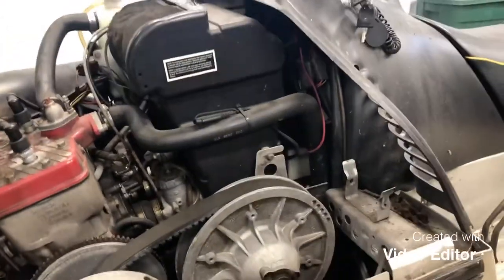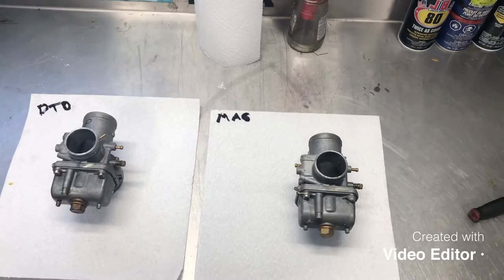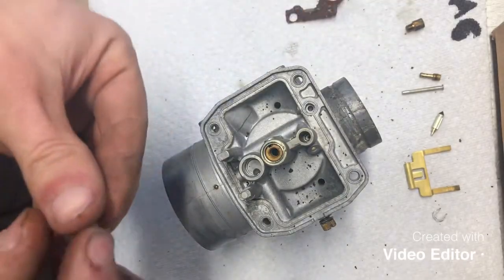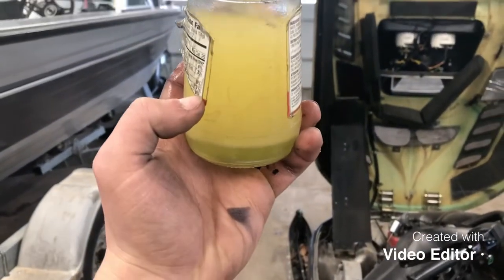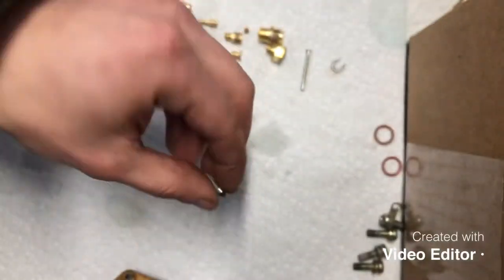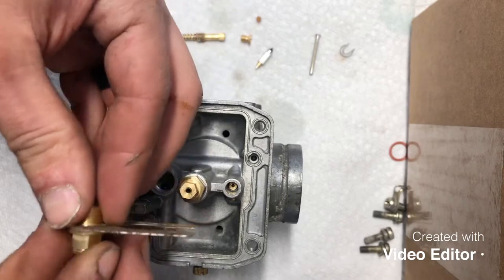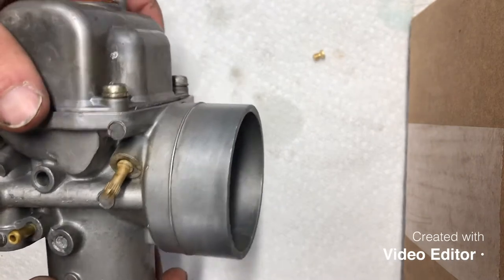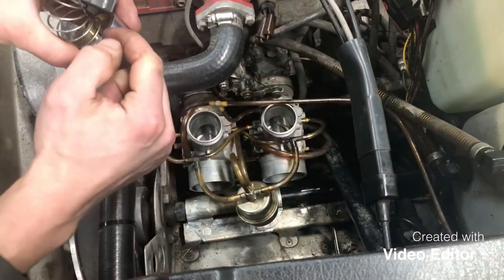How to clean carbs on a ski doo 583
How to clean carbs on a 1994 ski doo 583 snowmobile.